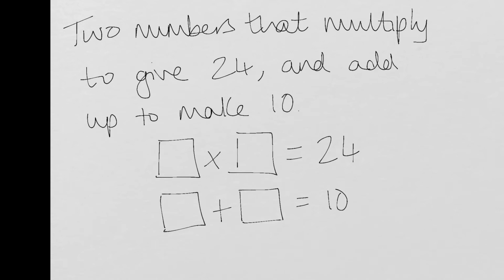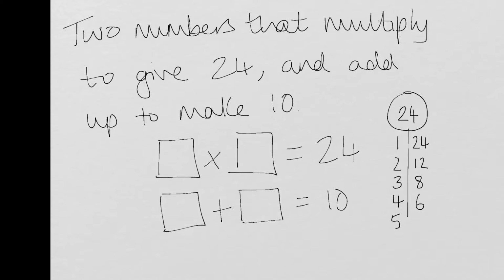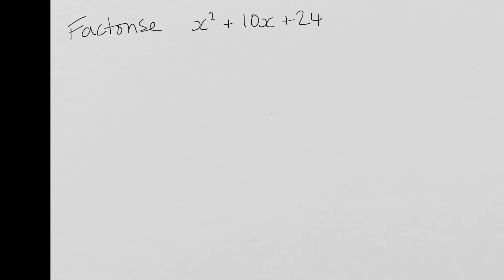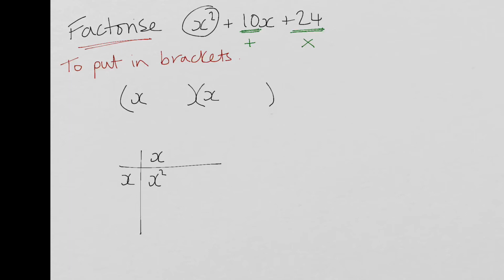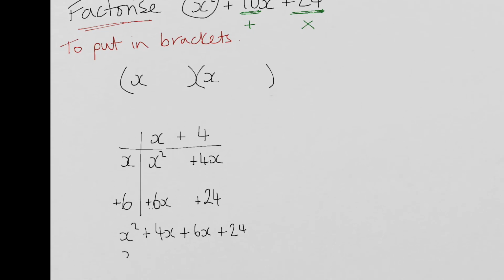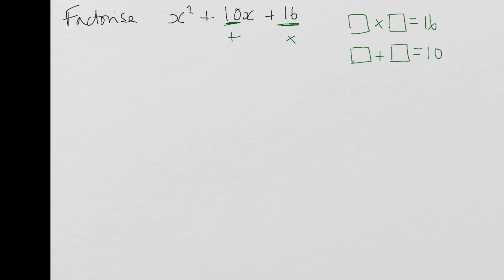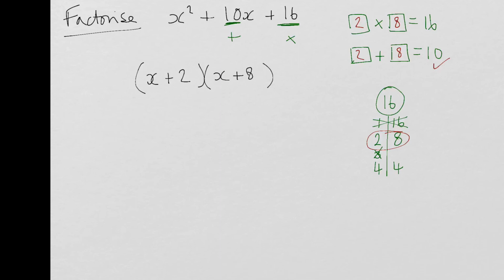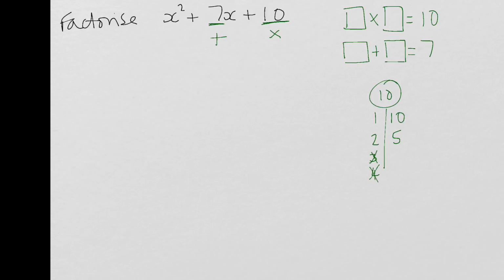Factorising Quadratics Part 1